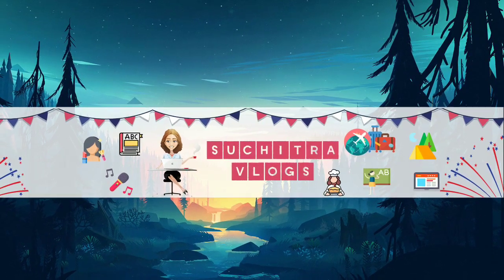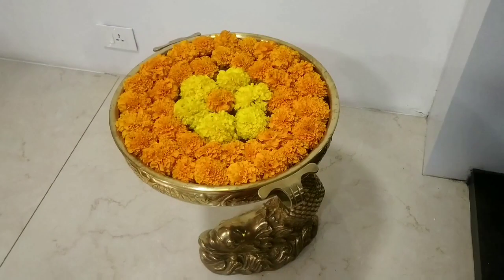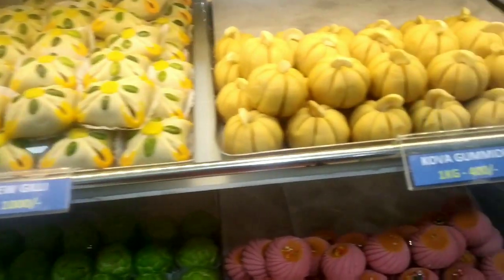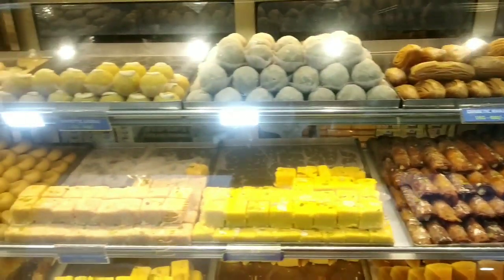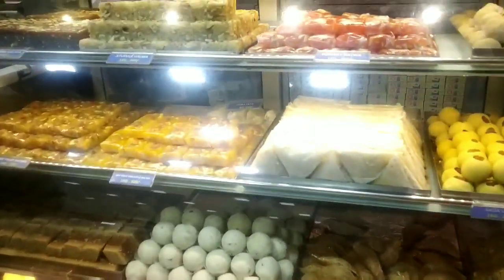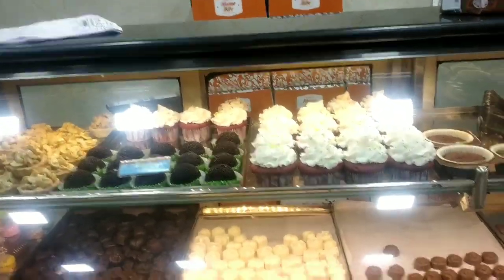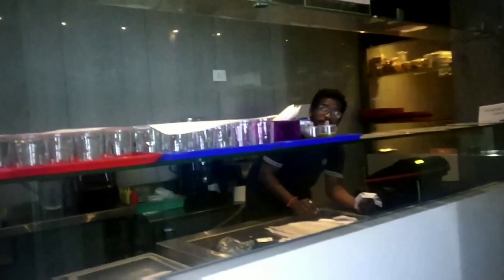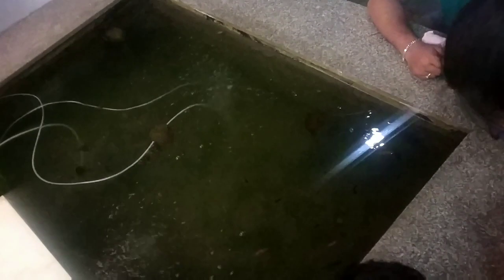Home Bite|| Suruchi || Kakinada Famous Suruchi Home Bite tour